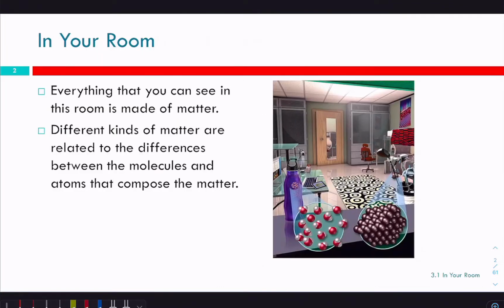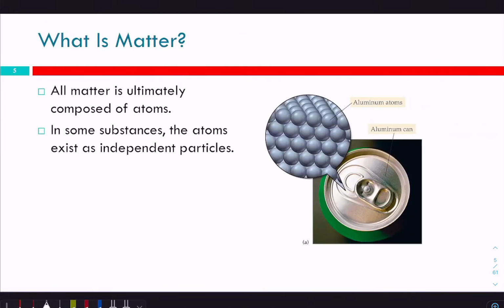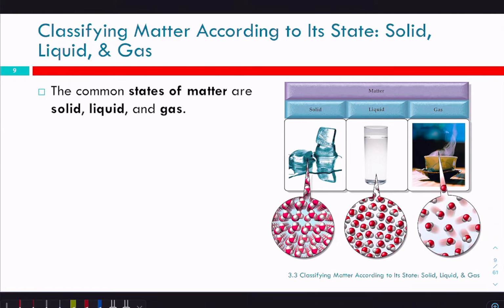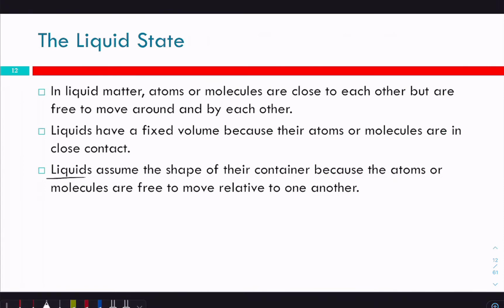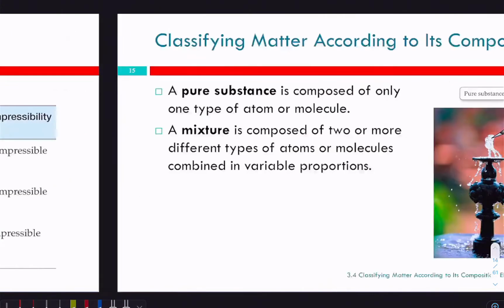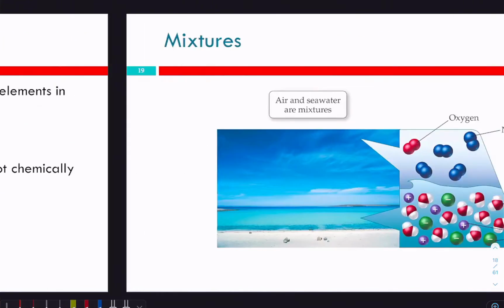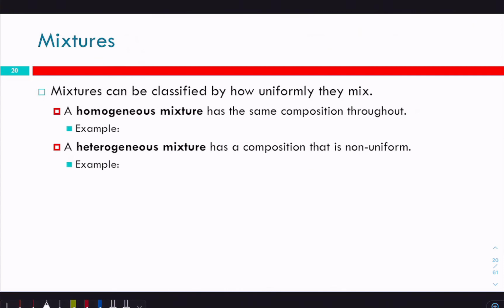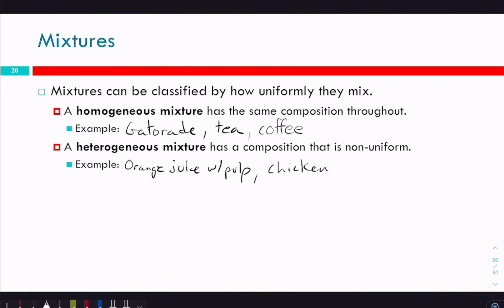22FA Chem 20 AM || Ch 3 Pt 1